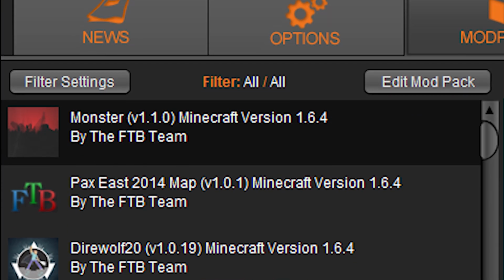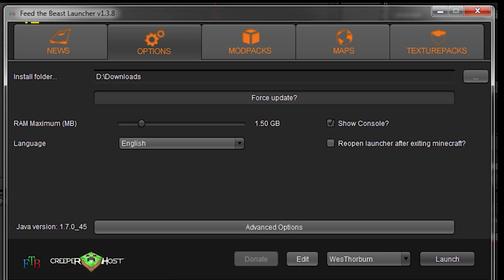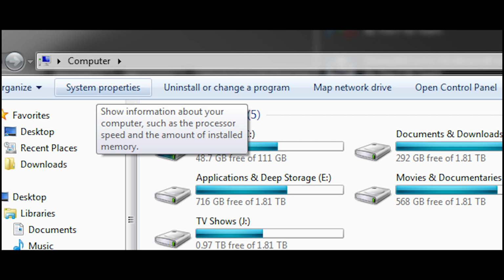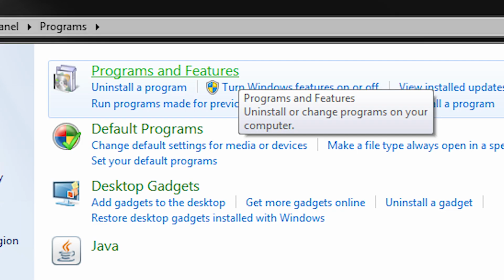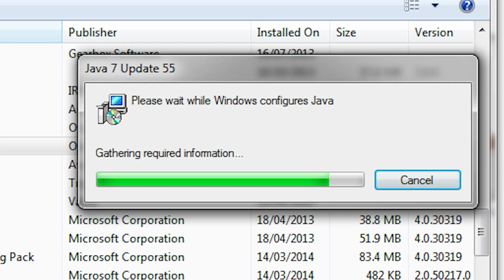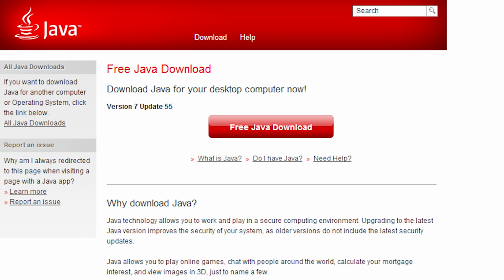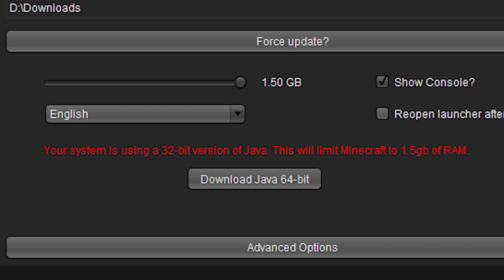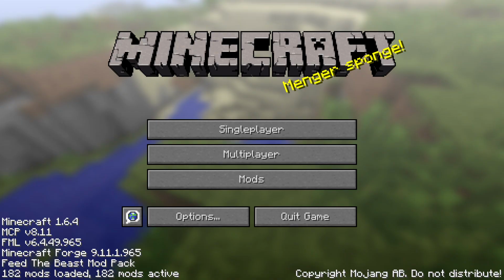Stop The Feed The Beast Launcher From Crashing - Minecraft In Minutes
Sometimes problems can occur with the mod-pack you've downloaded and as a result, the game will crash when you try to start it. To fix this, open the launcher and go to options. Here you can click on the 'force update' button. When you click it, it won't come up with a message or anything, the button will simply change color. From there, click launch. This should force the launcher to re-download the mod-pack.  Once the mod-pack finishes downloading, the game should start as normal.

If that doesn't work, you might have a problem with Java and this is a little trickier to fix.

First, you need to determine whether your windows operating system is 32 bit of 64 bit.

32 bit and 64 bit operating systems will each use a slightly different version of java. The installation process is the same, the only difference is the install file.

If you already know which operating system version you have, great, if you don't, just go to 'My Computer.' On Windows 7 in the windows start menu it'll simply appear as 'computer', from there, click on System Properties. This screen will give you some basic information about your computer, about halfway down, next to where it says 'system type' you'll see which version you have. In my case, I'm using a 64 bit operating system.

Once you've figured out which operating system you have, it's time to uninstall the old versions of java. To do that, just go to back into My Computer, and click uninstall or change a program. Alternatively you can click on programs and features in the control panel.

On this screen, you'll see a list of all the programs you have installed on your computer.

It's in alphabetical order, so go down to J and look for Java.

Now ideally, you'll only want to have one installation of the most recent version of java in this list, but sometimes older versions of java will build up here and can cause problems.

Right click on an entry that says 'java' and click uninstall. And it'll take you through the normal uninstall process. If you still have the feed the beast launcher open, it'll tell you to close it.

Once it's finished uninstalling, you'll see this screen.

I recommend uninstalling every single installation of java just to be safe. Some people would say that this is a bit of an overkill, but in my experience, i'd this is the fastest and most effective method to get Feed the beast working again.

Once you've removed the old java versions, you're ready to install the new one.

Go to Google and type in 'java download', click on the result that says Download free java software, making sure it's the link for the java.com website. It should take you to a page that looks like this. Click on Free Java Download. It'll download a java install file. Double clicking on that file will start the installation process. Just watch out for the Ask Toolbar screen , so make sure you Un-Tick these boxes before clicking next. From there, it should take you through the normal installation and display a confirmation screen at the end that looks like this.

If you have a 64 bit version of windows, open up the feed the beast launcher and click on options. It should have recognized that you are running the 32 bit version of java, and is recommending that you install the 64 bit. If you have the 32 bit version of windows, you won't see this prompt and you can disregard this step.

It'll download this file to your default downloads folder.

I recommend closing down the feed the beast launcher now. Double click to install it just like we did before,  while you install it. It'll take you through an almost identical installation process. once it's installed, you can go ahead and try launching feed the beast with your selected mod pack.

Hopefully that should fix the problem.

If it doesn't, I recommend checking out the feed the beast support desk.

Minecraft tutorials in minutes.